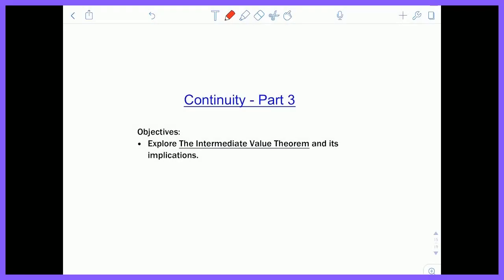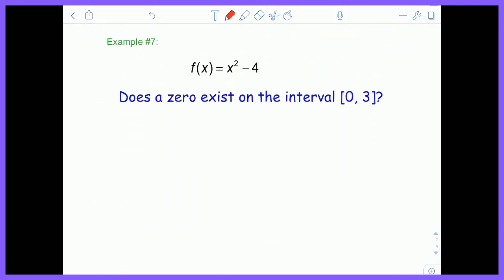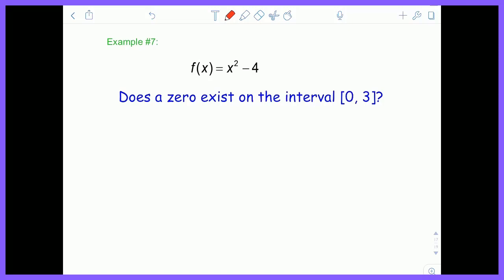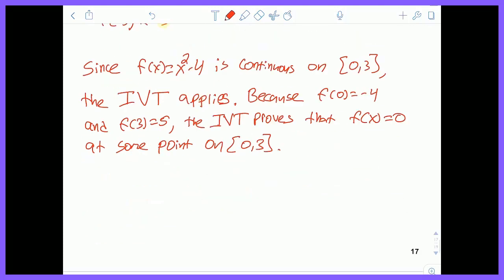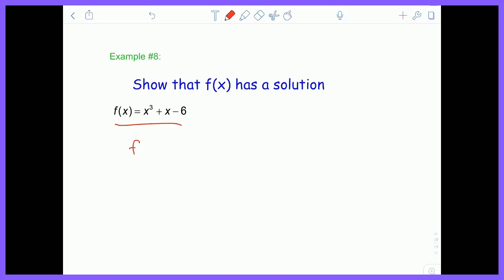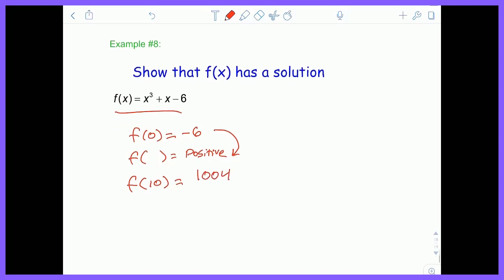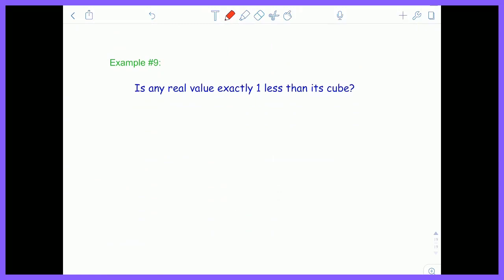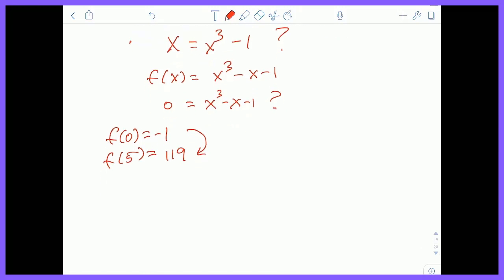The Intermediate Value Theorem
Objectives:
- Explore The Intermediate Value Theorem and its implications.